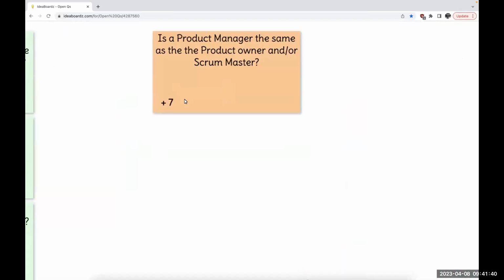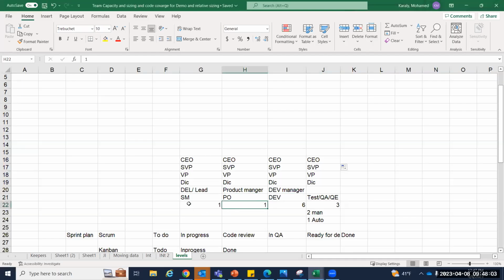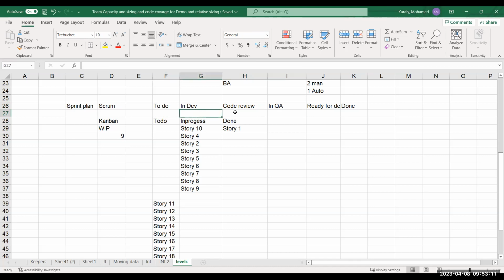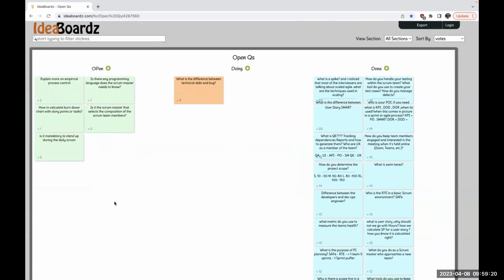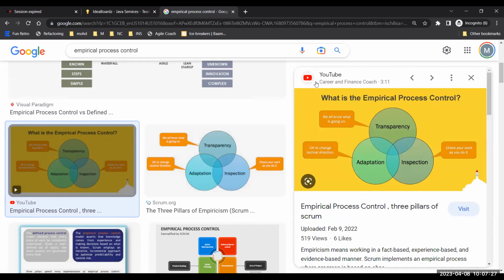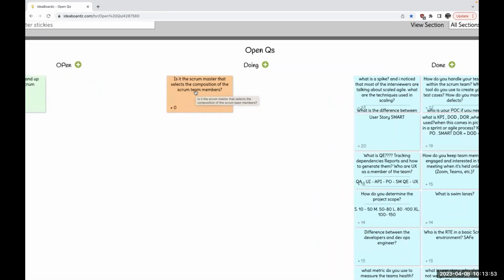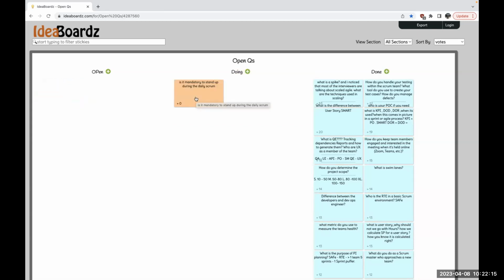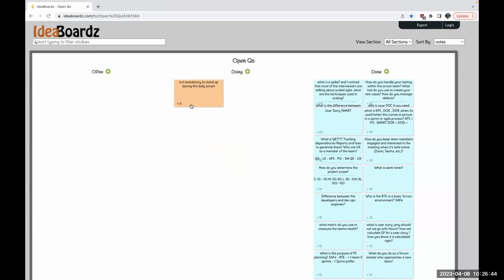Scrum Master Q&A - who does the scrum master report to? Agile team composition? programing language?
Which programing language the scrum master needs to know? is it mandatory to stand up during stand up ?

Session Date- April 8th 2023